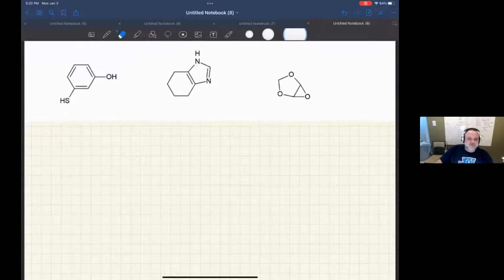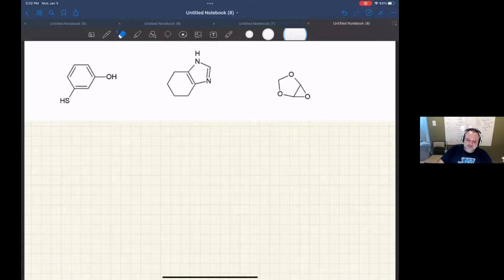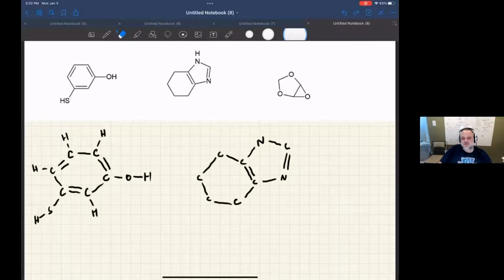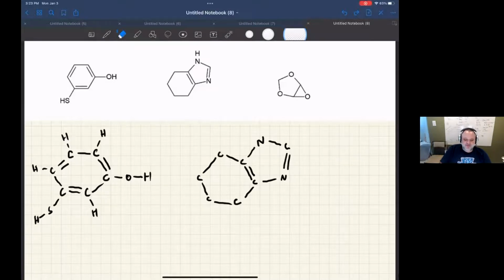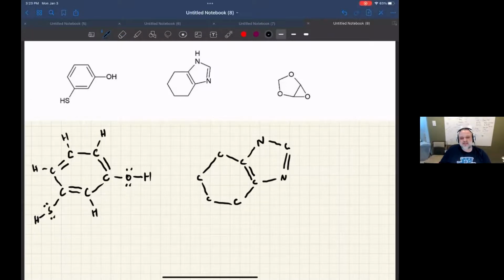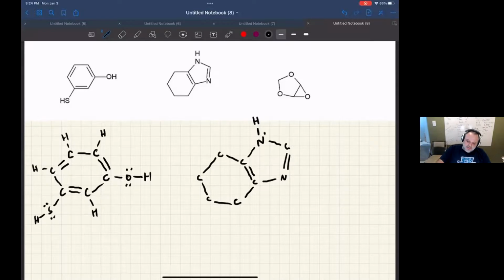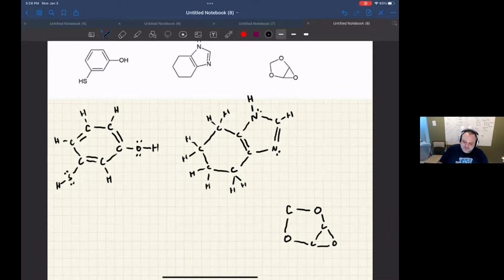Organic Chemistry 1 - Chapter 2 - Problem 4